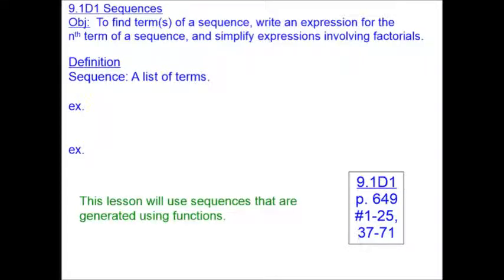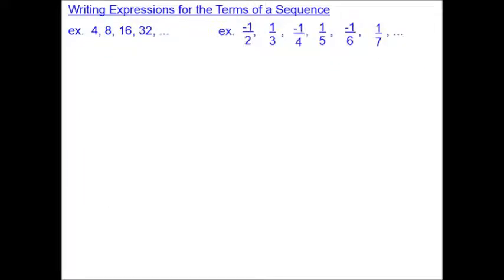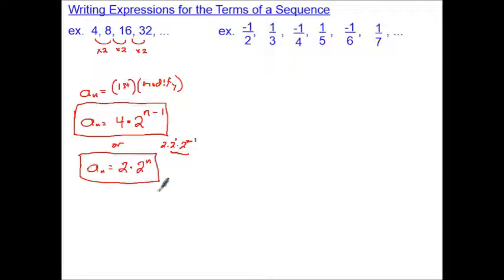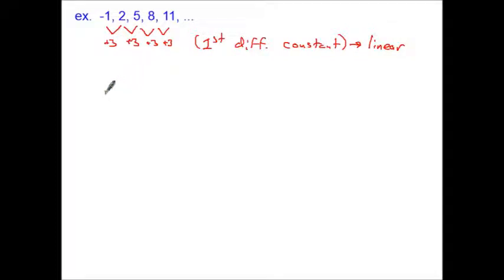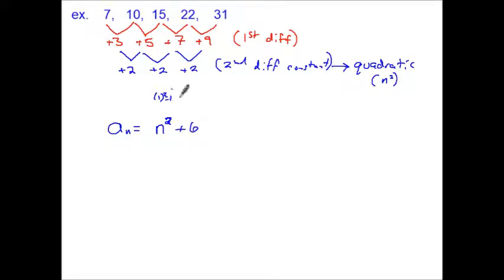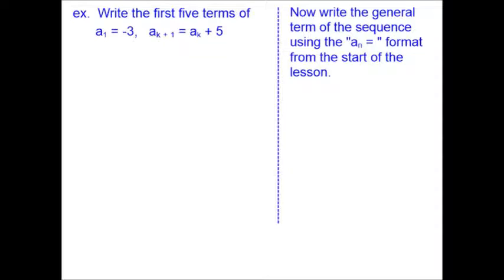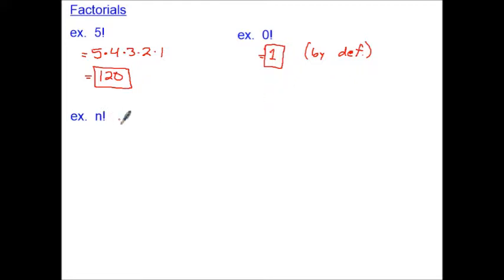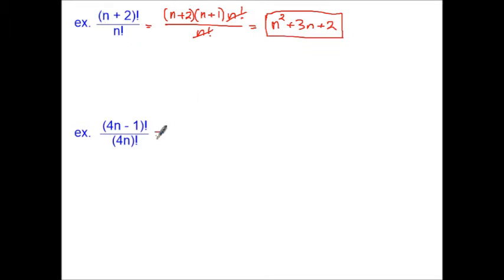PC 9 1D1 lesson full